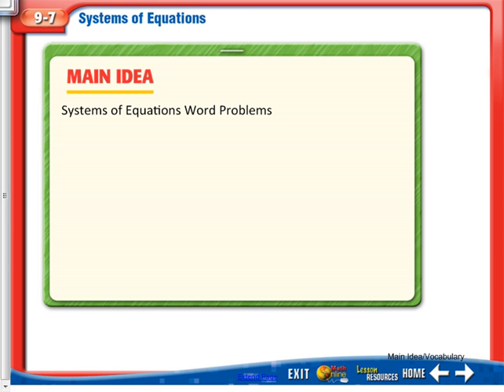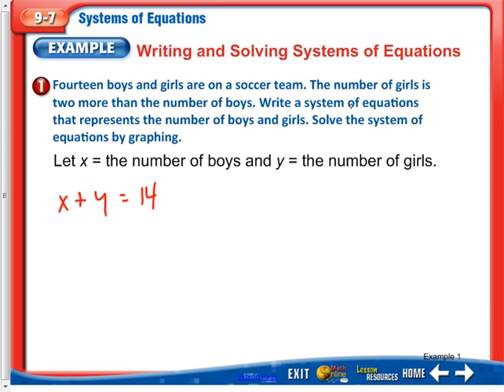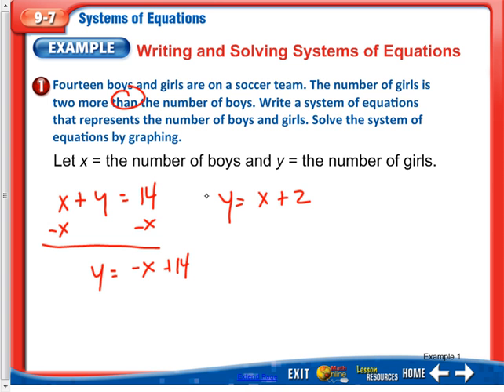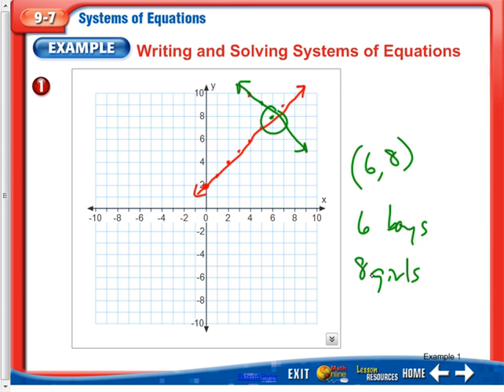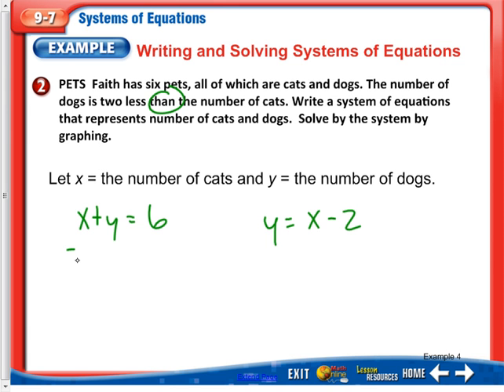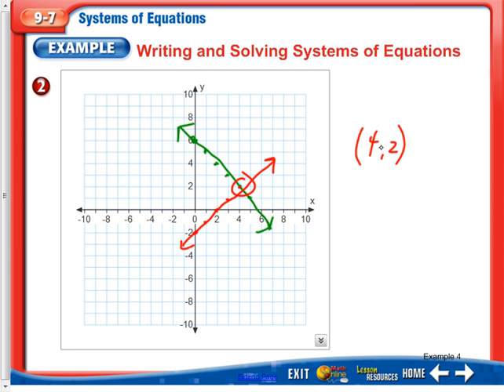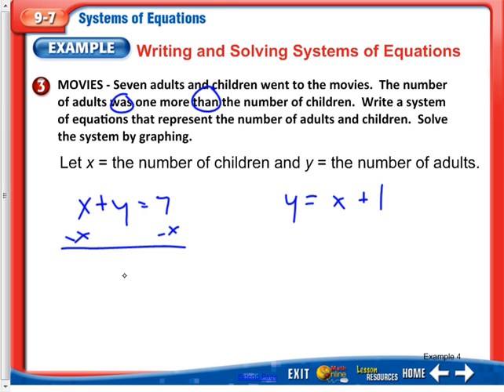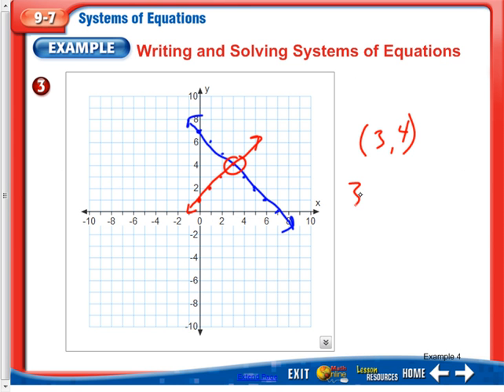9-7.2: Systems of Equations Word Problems (Graphing)